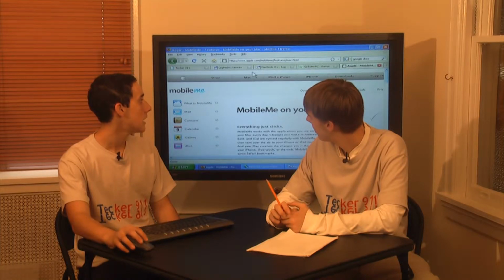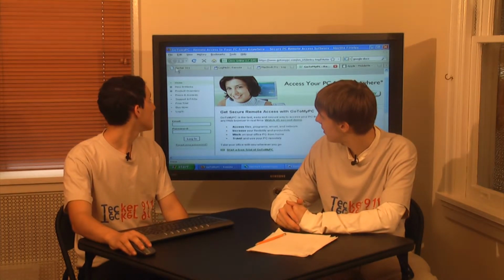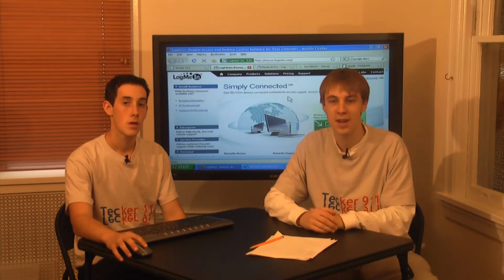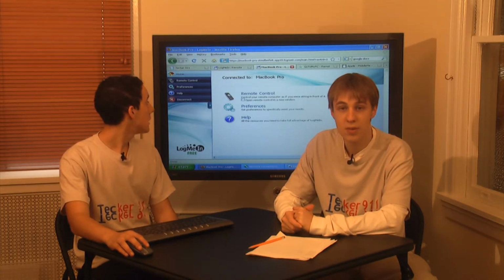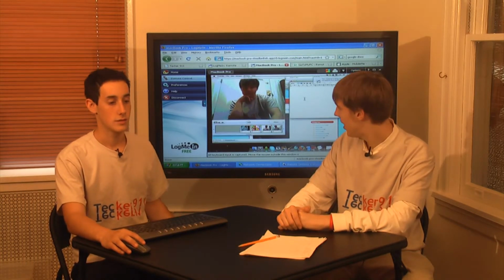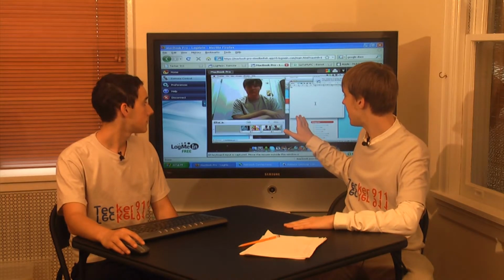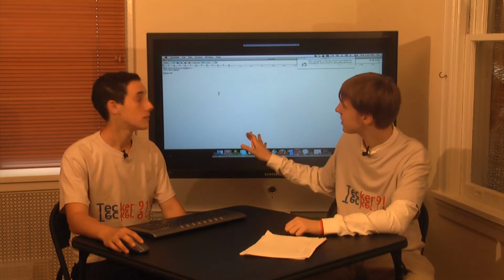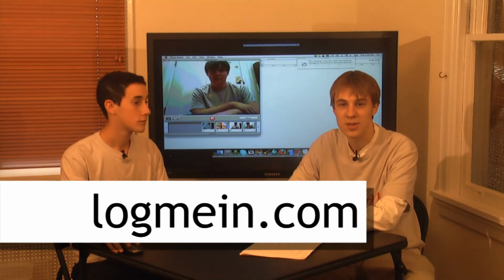Tecker 911: Episode 64: Remote Access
Jordan Berman and Michael Plasmeier show you two options to use your computer from another machine. (11:32)
Jordan Berman, Michael Plasmeier - Hosts; Reed Dame - Camera; Jordan Berman -  Writer; Michael Plasmeier - Editor; Michael Plasmeier - Producer